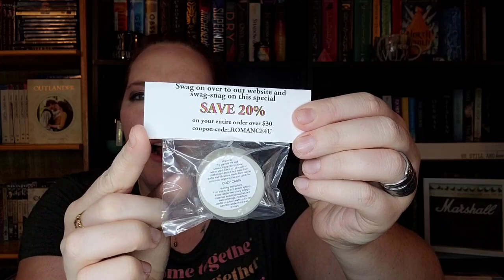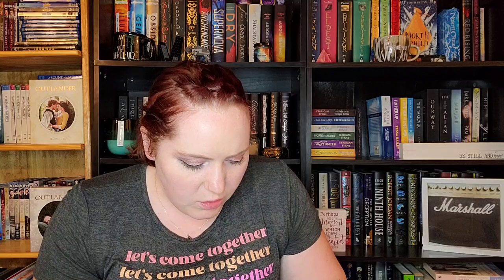Reveal Book Box and Mini Haul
Fill out your questionnaire and check out a Reveal Book Box

(This is not a sponsored video, I just like them a lot)

Links and things:

Amazon Storefront Book Recs

*About Me* Hi! My name is Jenn! I started this channel in April of 2018 to meet bookish-minded people and be nerdy with them. I make new videos every 3-4 days a week. I live in Fargo, ND and it is a wasteland. Booktube is how I connect and make new friends.

XOXO, Jenn

*Send Me Things (if you want to)*

Jennifer Marshall
1455 32nd street #6488